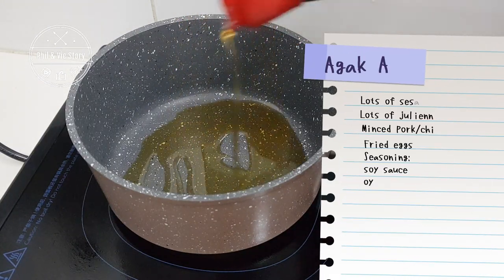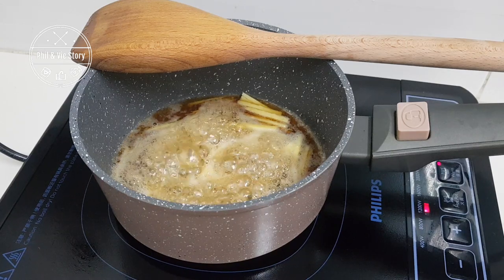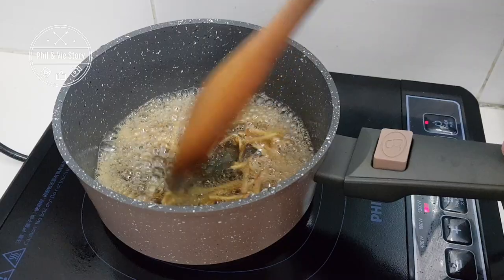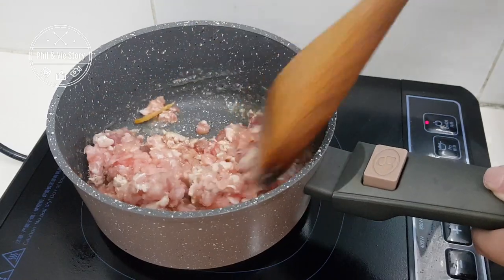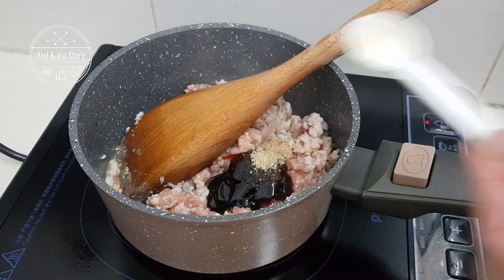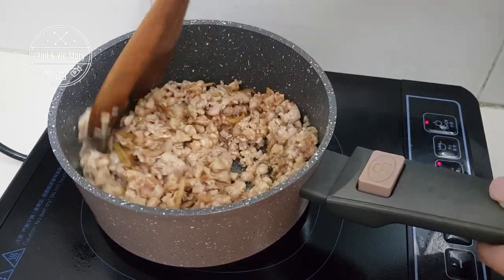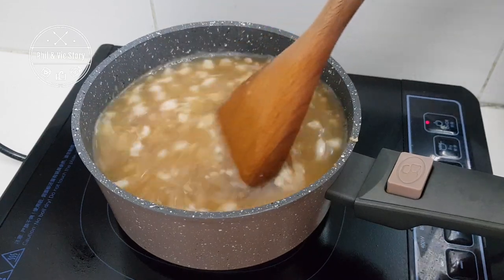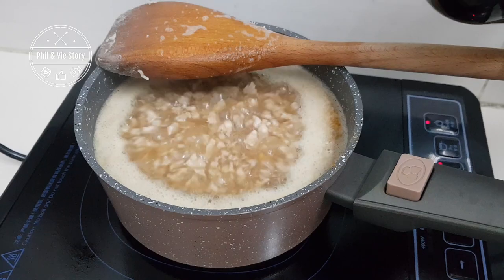Sesame Ginger Minced Pork With Egg and Gravy Banjir (Confinement Food)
Agak agak recipe - adjust to your own taste
Fried egg
Minced meat
Sesame oil
Ginger
Salt
Soy Sauce
Oyster Sauce
Sugar
Water